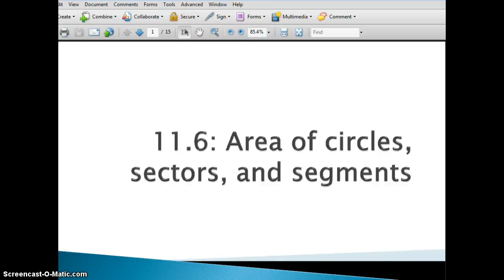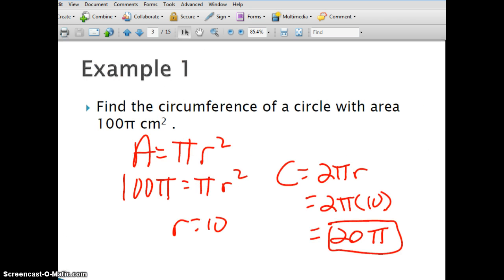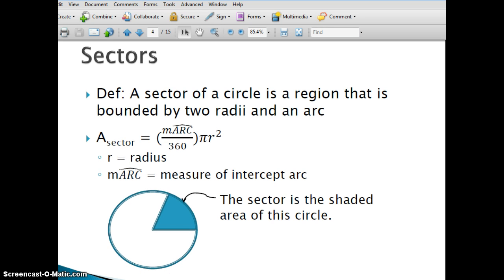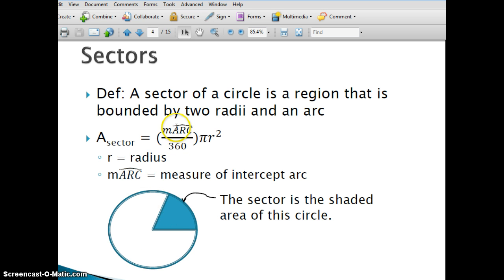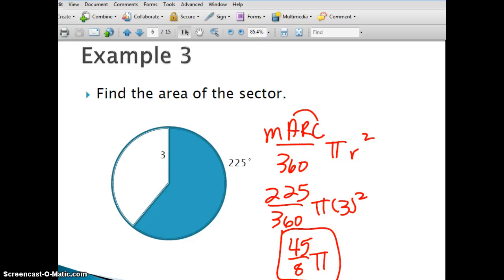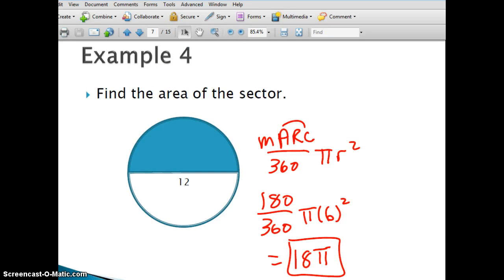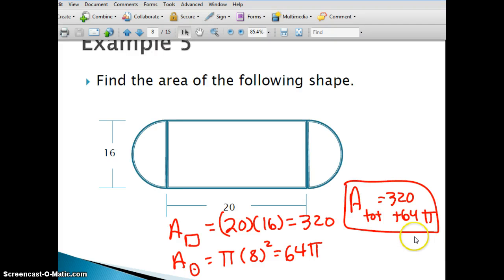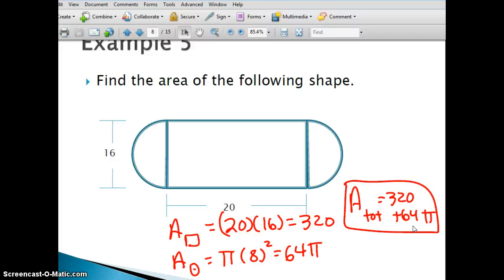11.6 - Area of Cirlces, Sectors, and Segments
11.6 - Area of Cirlces, Sectors, and Segments